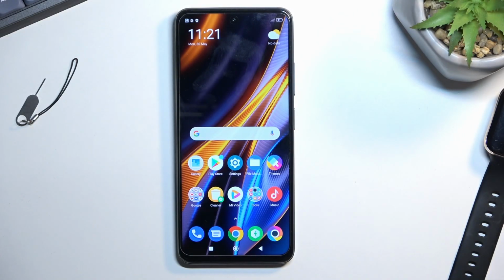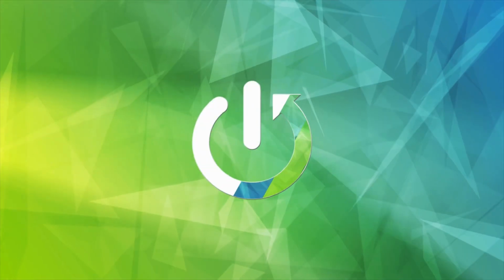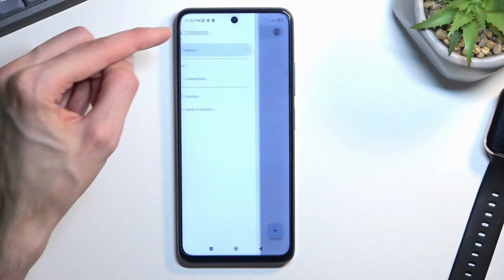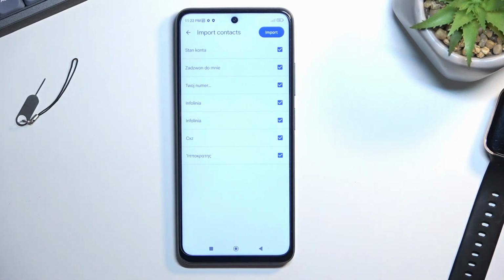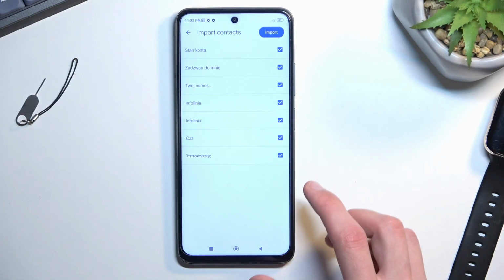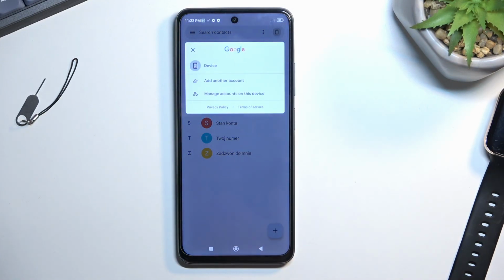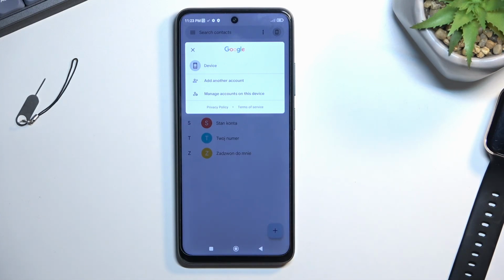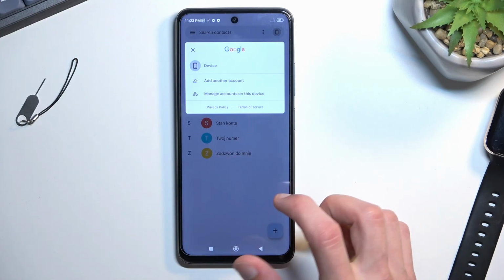How to Copy Contacts From a SIM Card to a POCO X4 GT Memory - Save Contacts in a Phone Memory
In this video, I will show you the best method to copy all contacts from a SIM Card to POCO X4 GT internal memory. This will let you save a practically unlimited number of contacts in a Xiaomi POCO phone with vast memory.

How to copy contacts on POCO X4 GT?
How to save contacts in a POCO memory?
How do you backup contacts on POCO X4 GT?